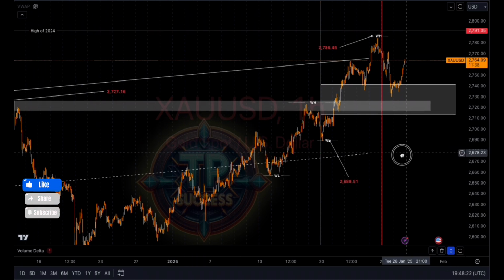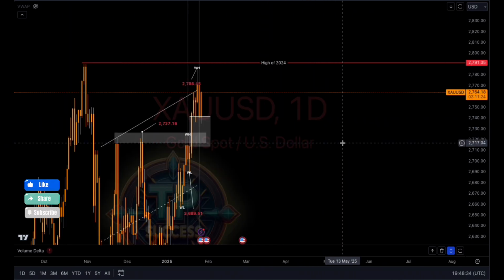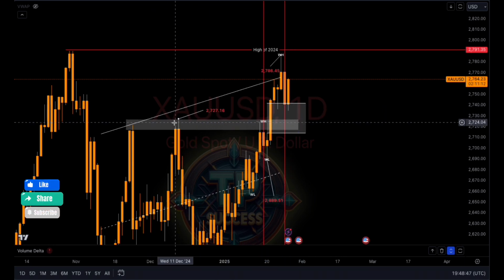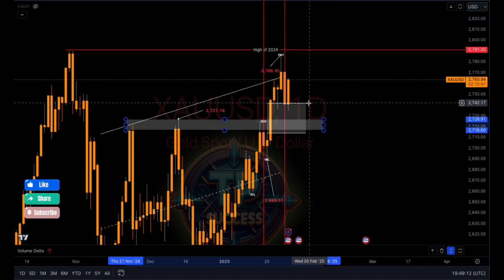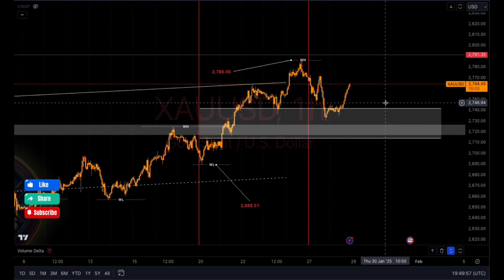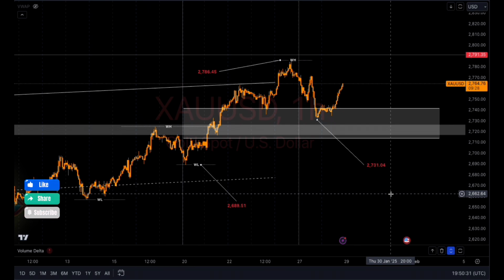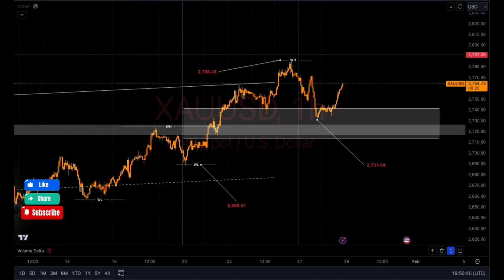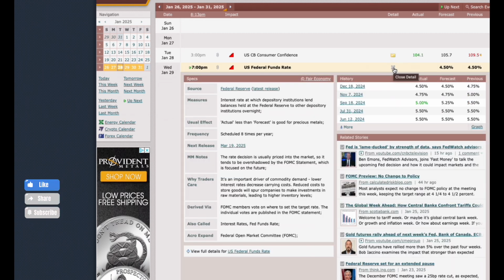How To Trade GOLDUSD - Tuesday Analysis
How To Trade Goldusd XauUsd

Tuesday 28th Jan

Want to learn how to trade gold and master XAUUSD? In this video, we’ll explain everything you need to know about trading gold, whether you’re a beginner or looking to elevate your skills like a pro.

From understanding key market trends to using tools like TradingView, we’ll guide you step-by-step through the strategies to trade gold successfully.

You’ll discover:
- How to trade XAUUSD for beginners and understand the basics of gold trading.
- Advanced tips on how to trade XAUUSD like a pro for consistent profits.
- A beginner-friendly guide on how to trade forex for beginners with XAUUSD.
- Step-by-step instructions on how to trade gold futures on TradingView.
- Insights on how to trade XAUUSD in the US, including market times and regulations.
- The best strategies for beginners and experts to trade Gold/USD (XAUUSD).

Whether you’re just starting out or want to refine your trading techniques, this video is packed with practical tips to help you confidently trade gold in the forex market. Don’t miss out—start your journey to trading XAUUSD today!